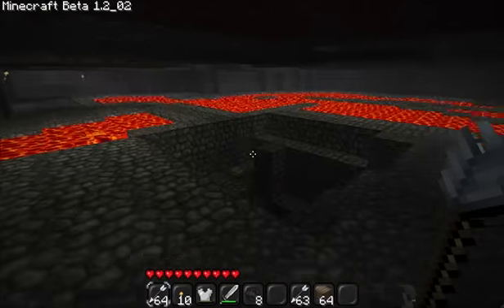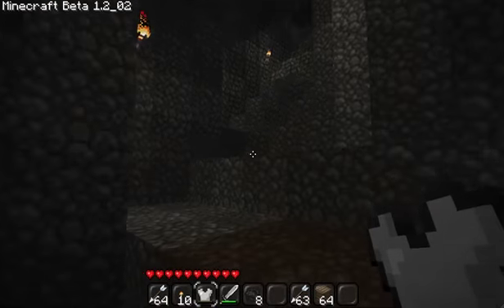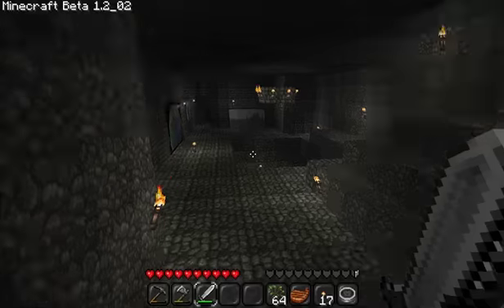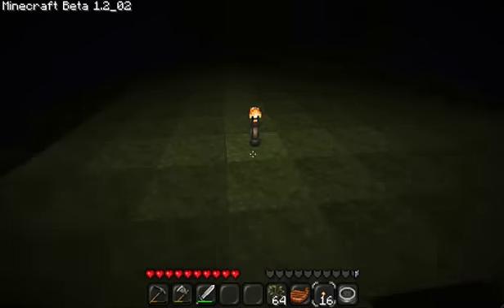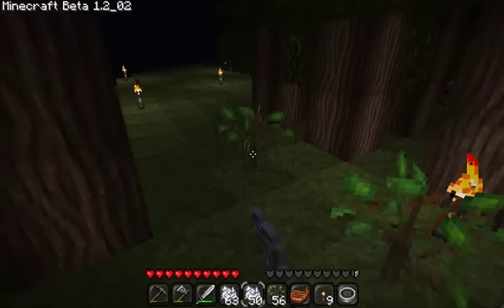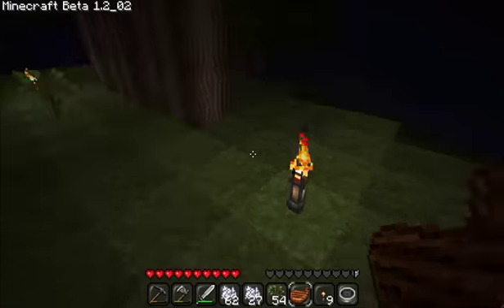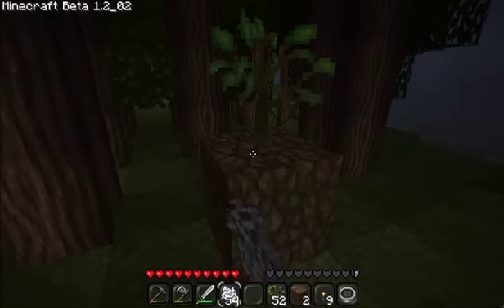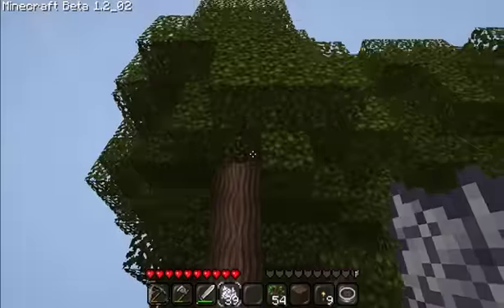Jack's New Minecraft Day 22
Today I find diamond but then lose it so it evens out lol